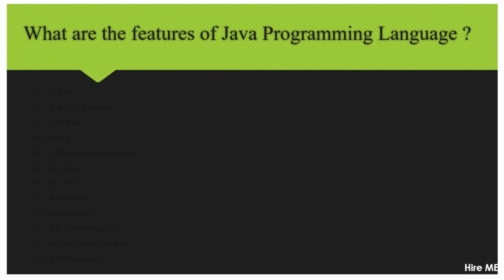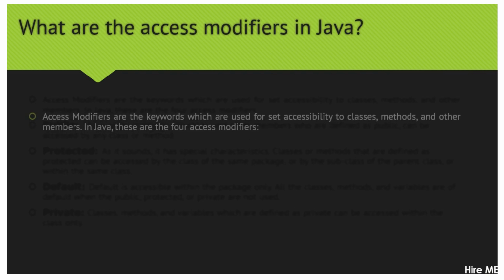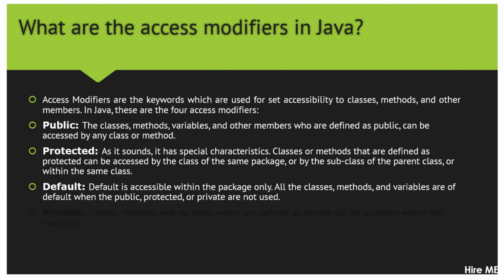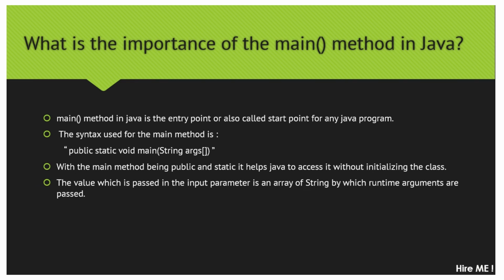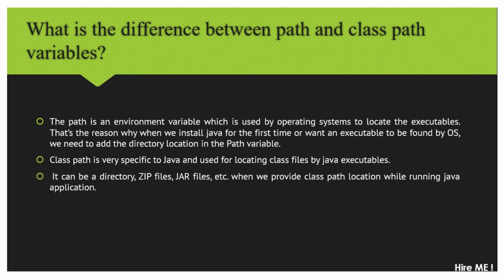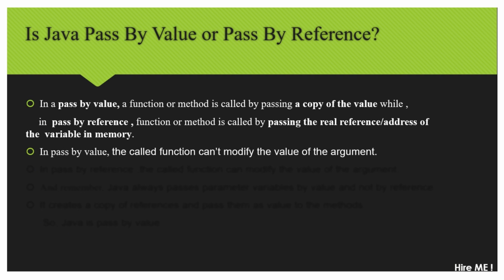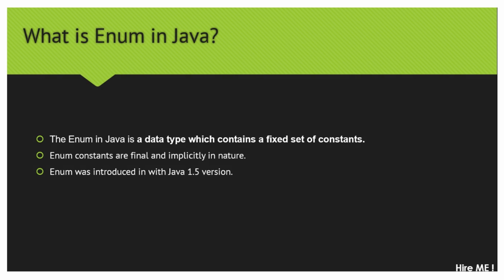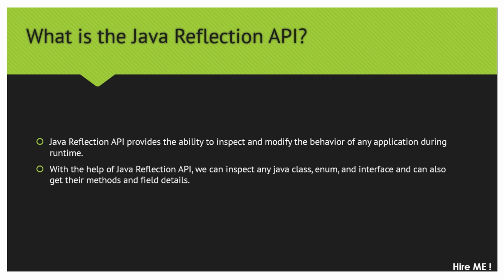Interview Questions Java Developer Freshers | Part1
Most Frequently asked questions to Java Developer Freshers | Part 1 |

This video covers an overview of the frequently asked questions during an interview for Java Developer to a Fresher.

Questions covered in this video are :
What are the features of Java Programming Language ?
What are the access modifiers in Java?
What is the importance of the main() method in Java?
Is Java Pass By Value or Pass By Reference?
What is Enum in Java?
What is the final Keyword in Java?
What is the Java Reflection API?